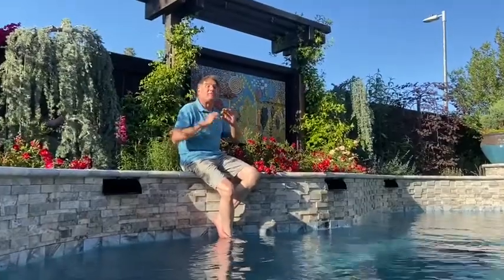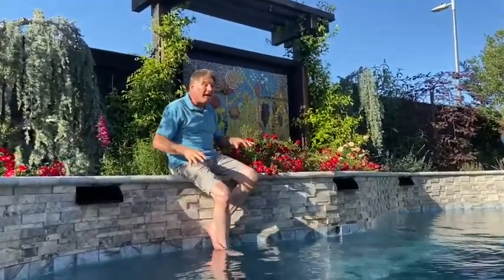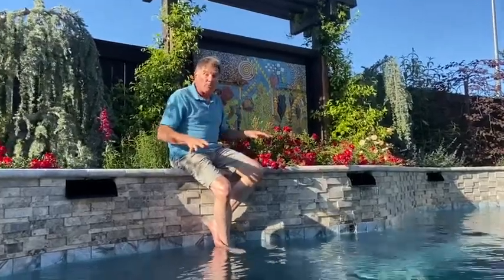Plant of the Day: Carpet Roses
Michael's Plant of the Day, Carpet Roses.  The workhorse of your landscape!